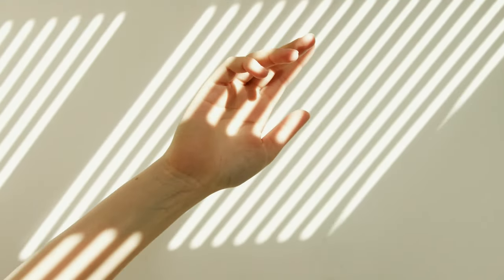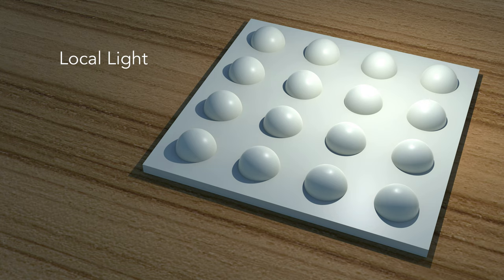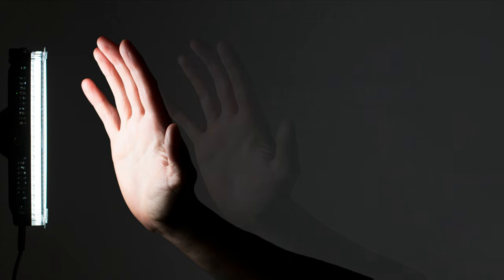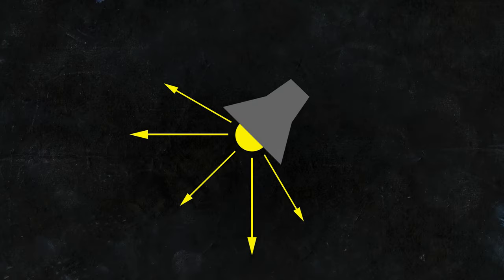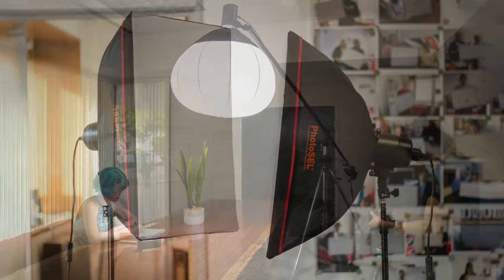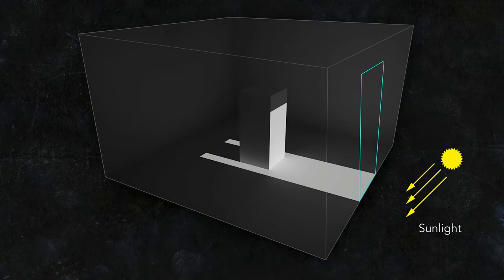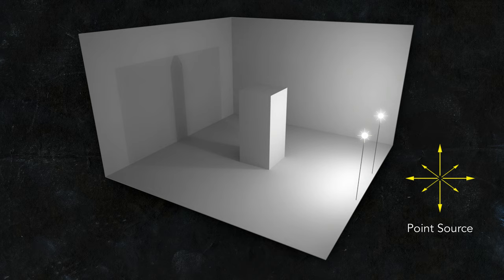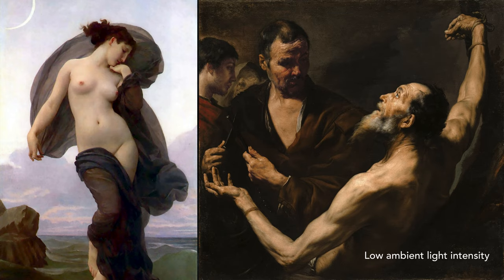[TSC 01.04] Understanding Light Types in Art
This is a theory lesson from the Shading Course.

0:00 Light distance & size
1:40 Light falloff
2:02 Light softness
3:48 Light type overview
4:21 Sunlight (parallel rays)
4:27 Point lights
5:31 Area lights
5:48 Old masters using light

FOLLOW DORIAN

ABOUT DORIAN

I draw, paint, sculpt, and teach. On this channel, you can find tutorials about each of these topics. I love organizing information, and my ambition here is to provide practical insights that help you become a better artist.